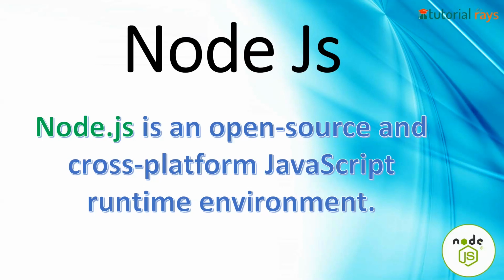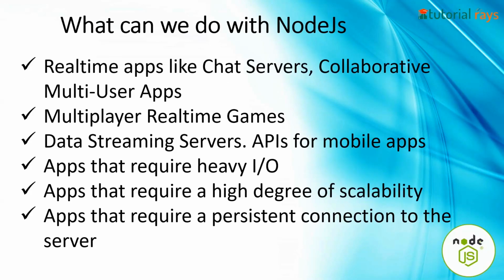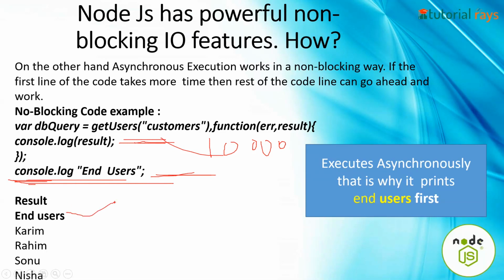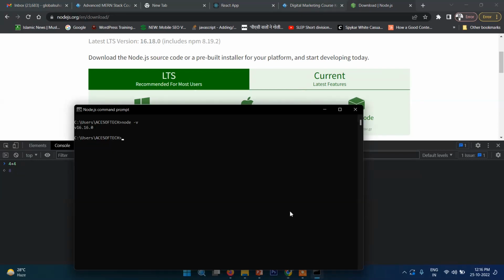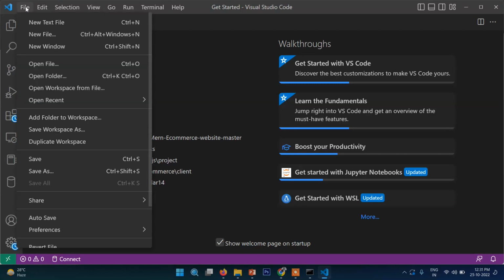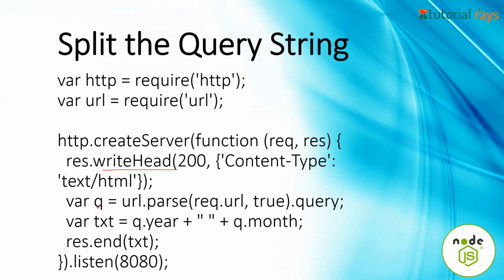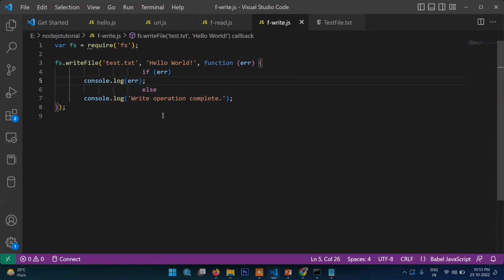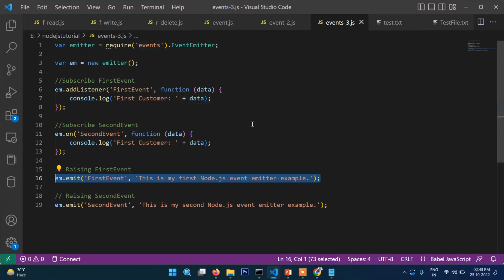Node.js Tutorial for Beginners - 2026 | Learn Node in 1 Hour | Node.js Installation | Node.js Server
Learn Node js basics in this video tutorial. Explore the JavaScript programming language and dive into the world of Node Js, one of the most popular back-end development technologies.